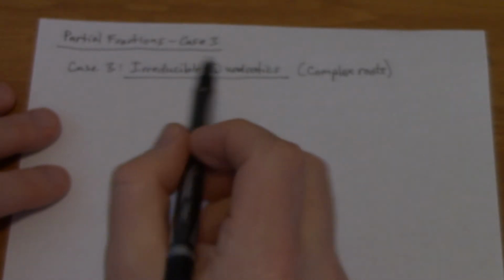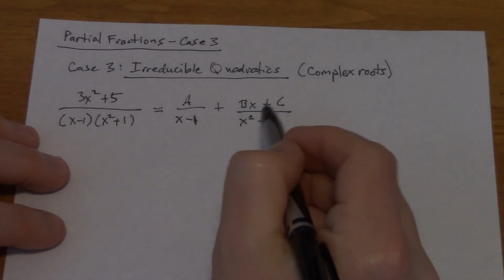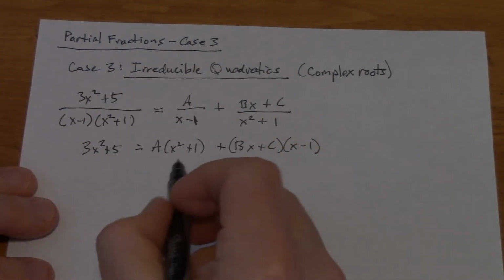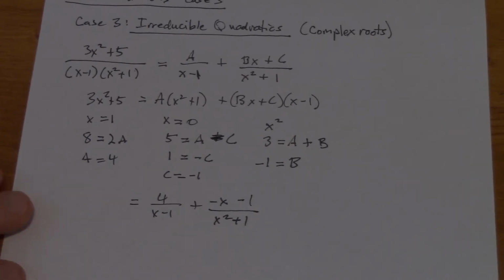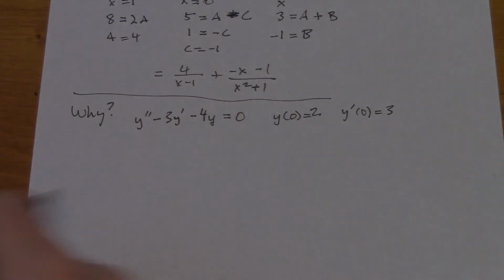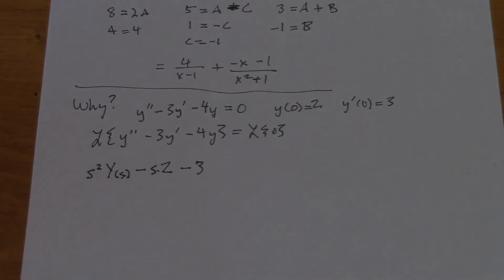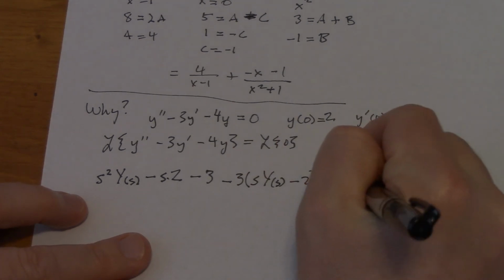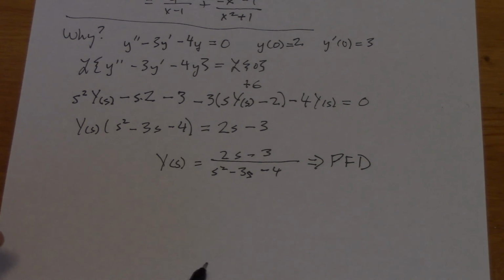Partial Fractions - Case 3